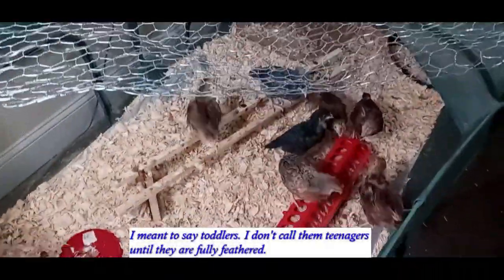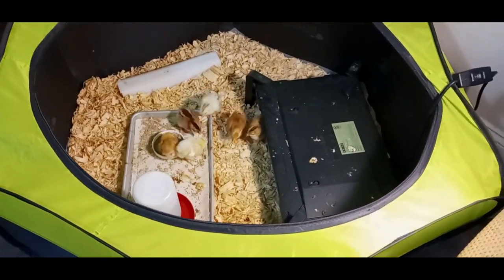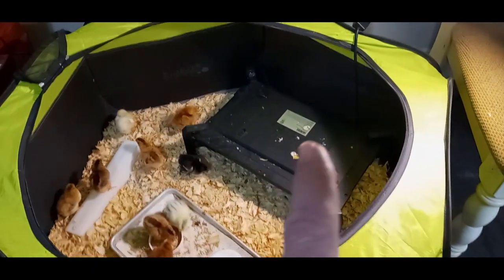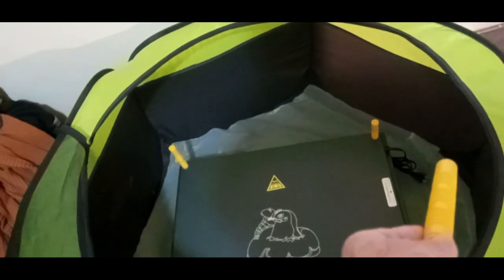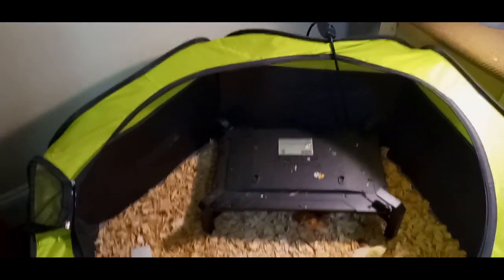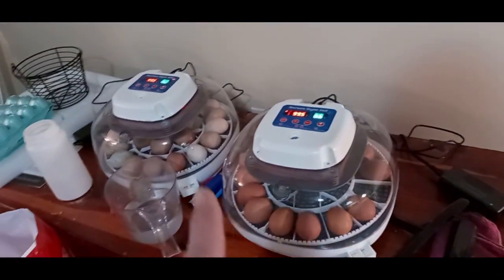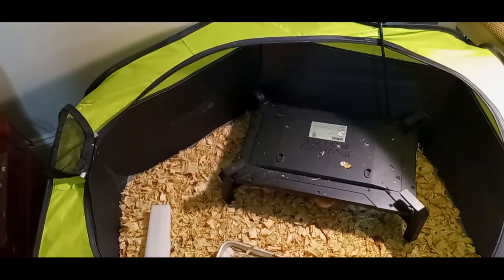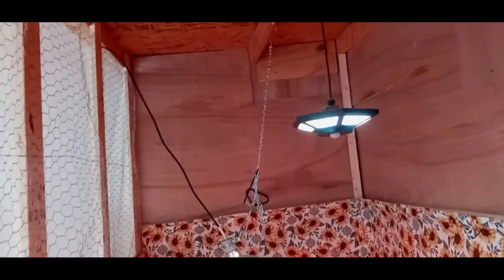Update on chicks and opinion on heat plates.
Chicks are really growing fast. 2 more weeks and the toddlers will be going back to the neighbors. A couple or 3 more weeks and the teenagers will be relocating to the coop to start getting acclimated with the main flock. And more chicks on the way. Plus a little change in winterizing better the teenagers kennel in the Chicksville Shed. All is doing great so far. A couple more days of this below freezing temps and we should start moving towards normal Georgia weather. Still cold, but not days of freezing. Enjoy!